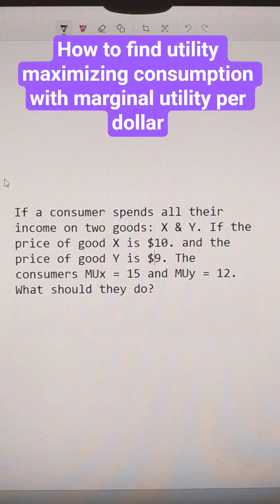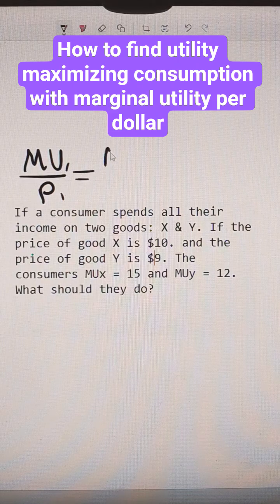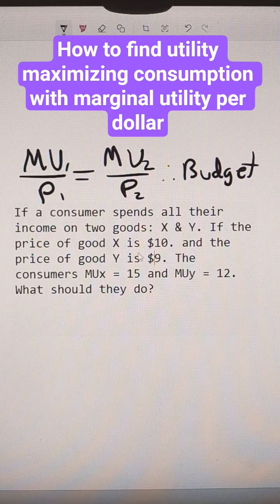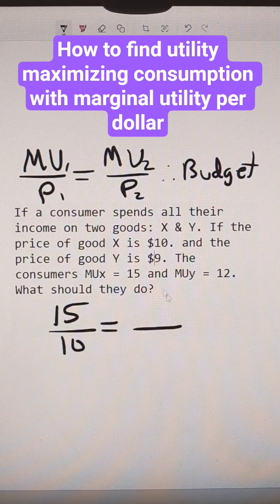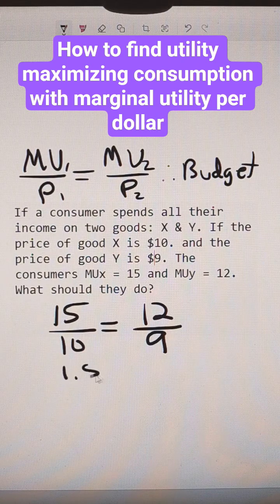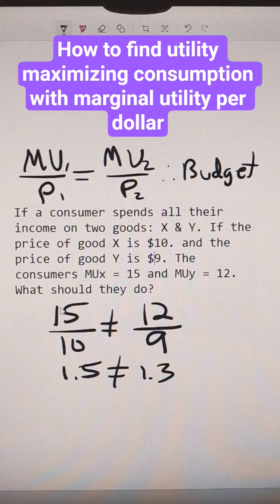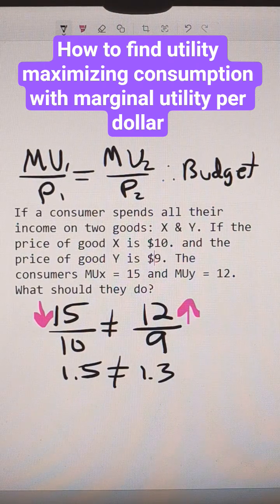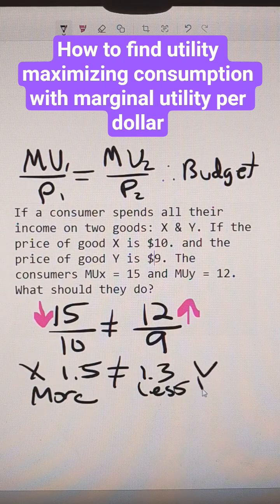How to find utility maximizing consumption with marginal utility per dollar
If a consumer spends all their income on two goods: X & Y. If the price of good X is $10. and the price of good Y is $9. The consumers MUx = 15 and MUy = 12. What should they do?